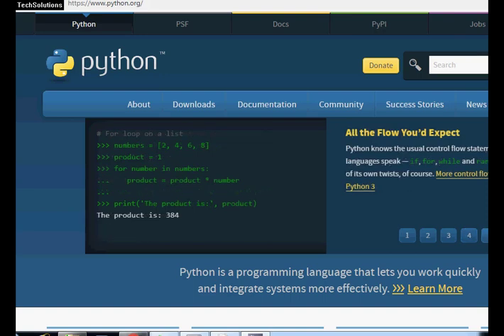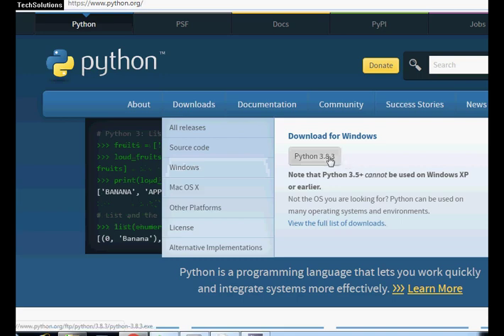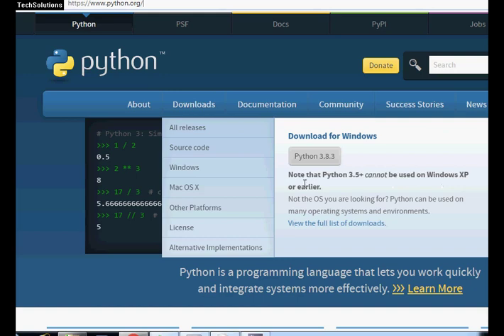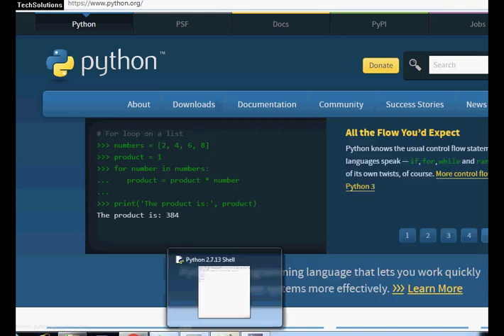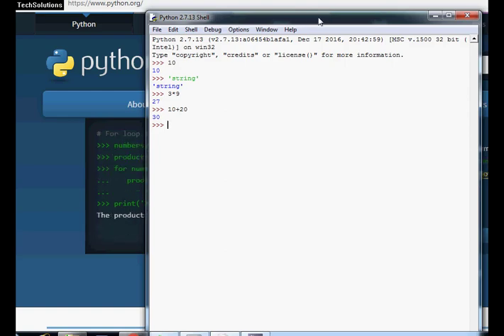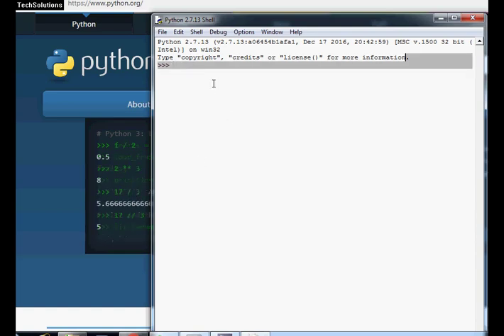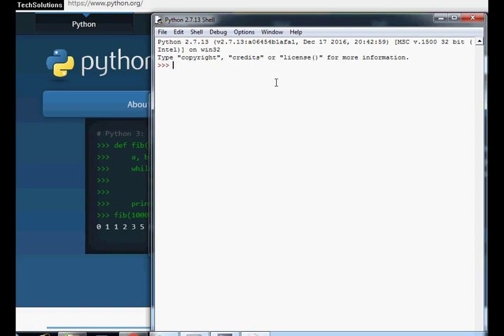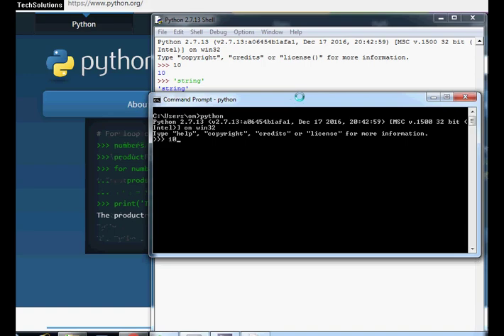Python Interactive Mode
What is python interactive mode?
How you can get in python interactive mode ?
This video will help beginners to know about interactive mode in python.
You can also watch other videos on python from my channel.